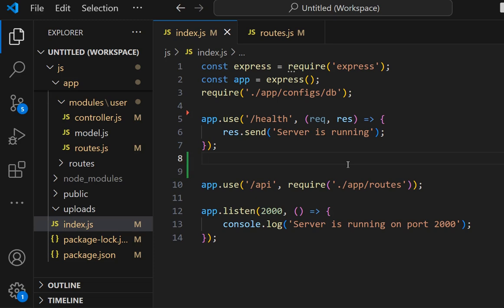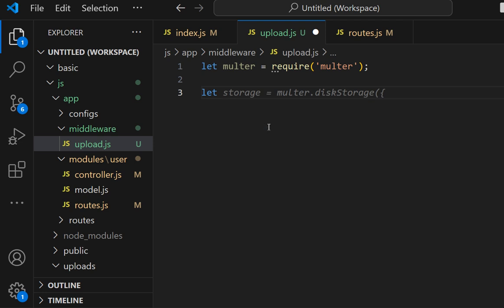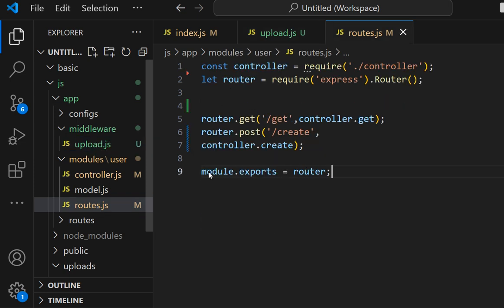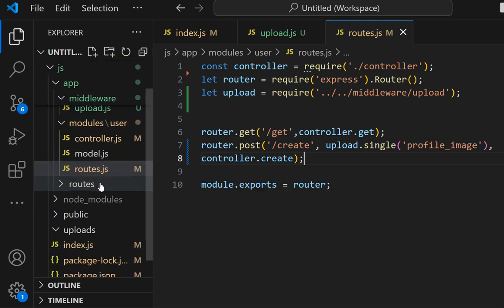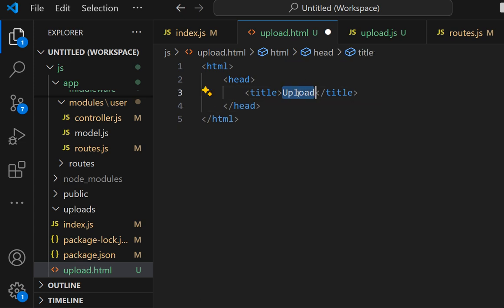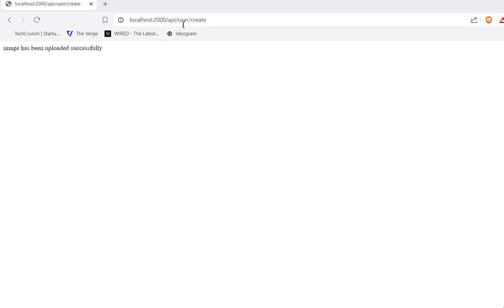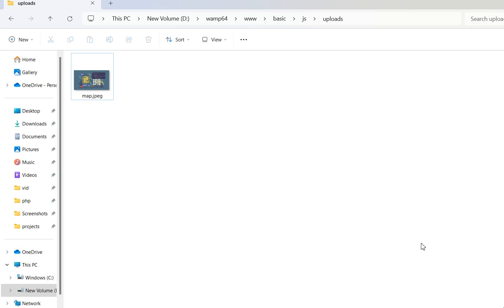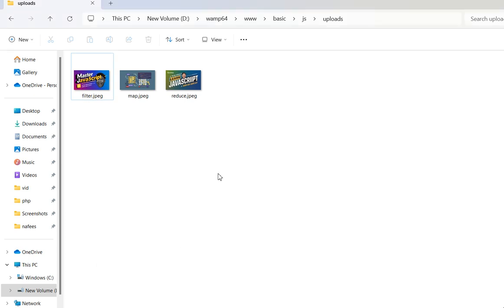Node.js Tutorial: How to Upload Images with Middleware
Welcome to our Node.js tutorial! In this video, we'll walk you through the process of uploading images using middleware. Whether you're a beginner or looking to enhance your Node.js skills, this step-by-step guide will help you master image uploads with ease.

🔹 Topics Covered:

Installing necessary packages
Creating and configuring middleware
Handling image uploads
Testing the upload functionality
By the end of this tutorial, you'll have a solid understanding of how to manage image uploads in your Node.js applications using middleware.

Enjoy the tutorial and happy coding!